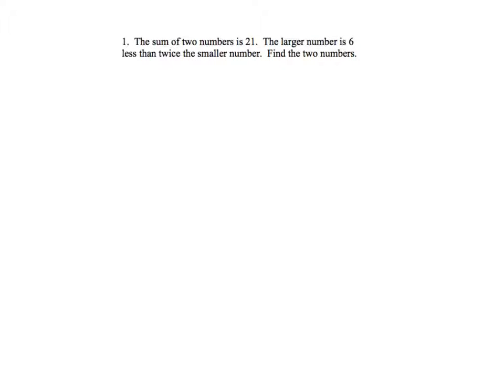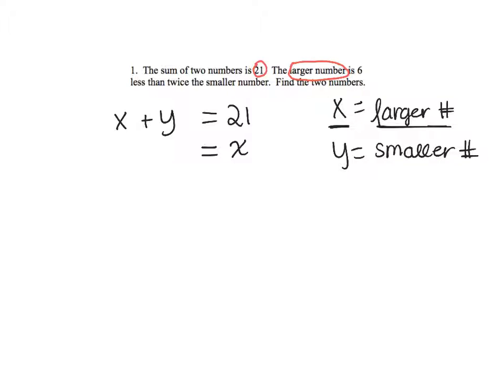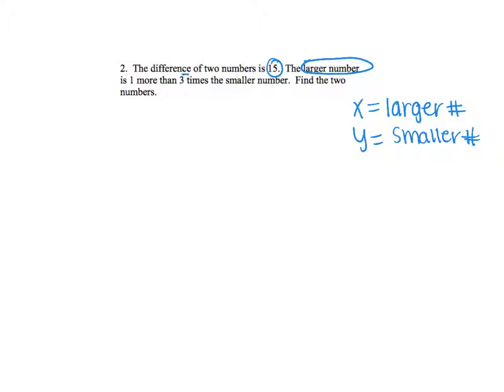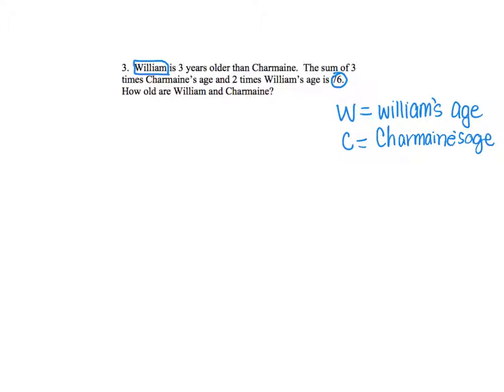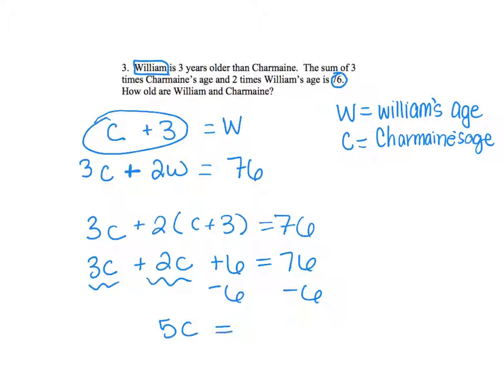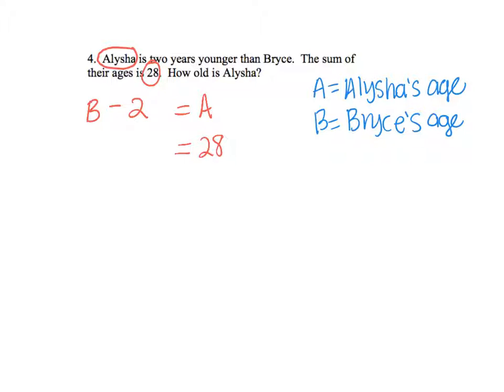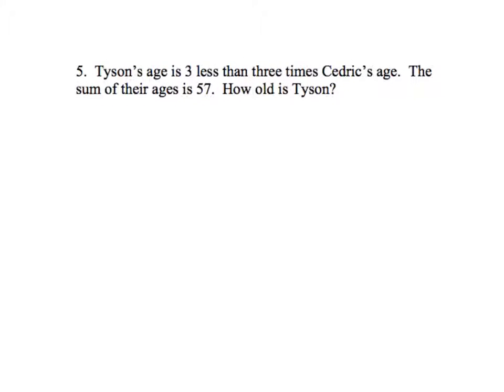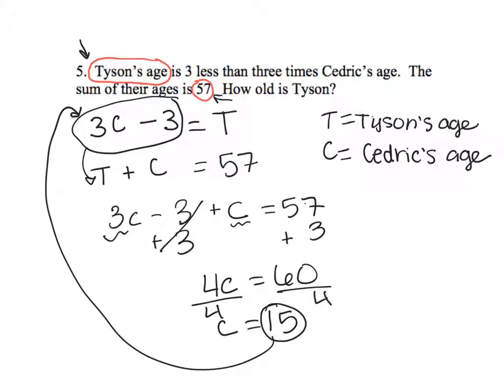Word Problem Worksheet Before Quiz #’s 1-5